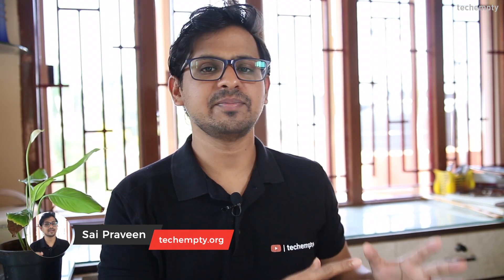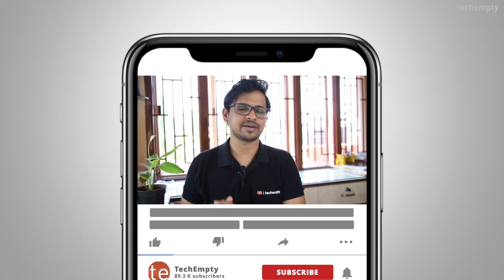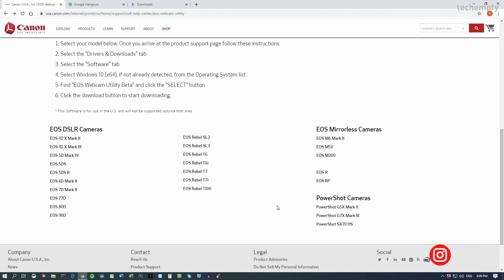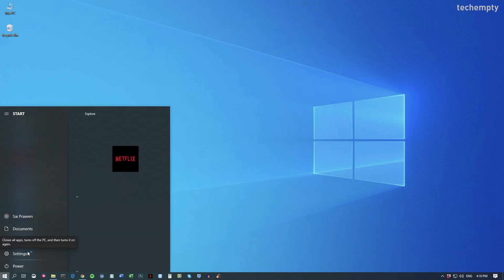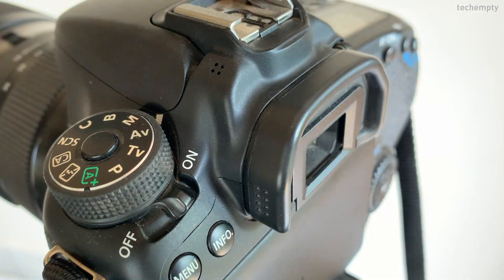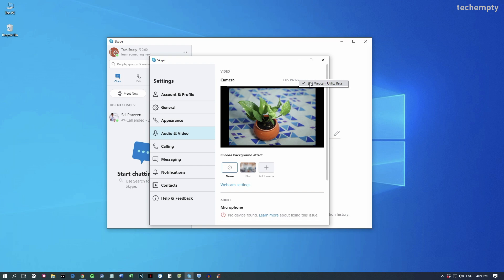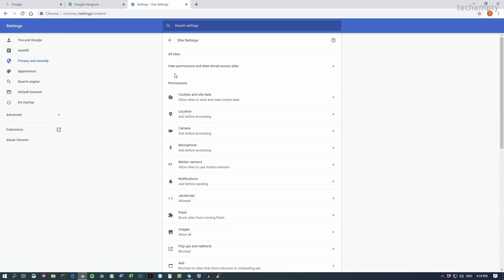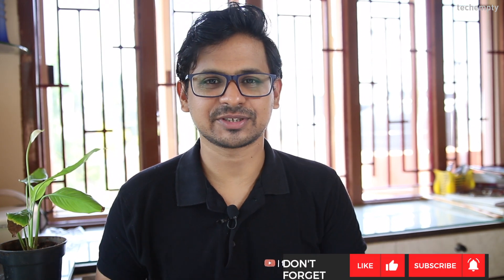How to Use Your Canon DSLR as a Webcam? (FREE)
Now turn your Canon DSLR Camera as a Webcam using a USB cable.
No need to get the expensive software or capture cards to make video calls with any of your favourite applications using a DSLR camera. Just install the Canon EOS Webcam Utility on your Windows computer and you are pretty much ready to go. Here are the steps to make your Canon DSLR as a Webcam on Windows 10 with a USB.

Step 1: Download and install the Canon webcam utility from the official website.
To start with, find the list of camera models that support the Canon Webcam utility but if your camera isn't listed there then try with any closer model. Mine is an EOS 70D which is not listed but tried with EOS 77D and it worked.

Once you download the right utility for your Canon DSLR, extract the rar file and just install the tool on your Computer by following the simple on screen instructions. Once the installation is completed, you must restart the computer for the changes to take effect.

Step 2: Connect your camera to the computer
To do this, you need to have a mini usb to USB cable and a supported Canon DSLR camera. Here I’m using the EOS 70D for the demonstration. Just plug the cable to the Camera mini USB port and the other end of the cable to the Computer. Now turn on the camera then change the mode to Movie.

Step 3: Change the settings within the video chat application.
I’m here using Skype as an example. To use Canon DSLR as a webcam, open Skype then go to Menu then choose Settings.

Now go to Audio & Video then choose the source of the camera as EOS Webcam utility. You can even add your desired background by choosing ‘Add Image’.

To use the Canon DSLR as a Webcam with Google Hangouts or any web application, you must allow the utility at the browser settings.

To do that, on Chrome choose this hamburger icon and then select settings. Go to Privacy & Security then choose ‘Site settings’. Now under permissions, choose ‘Camera’ then choose the source as ‘EOS webcam utility’.

That’s it. Now you can use your Canon DSLR as a Webcam with Google Hangouts.